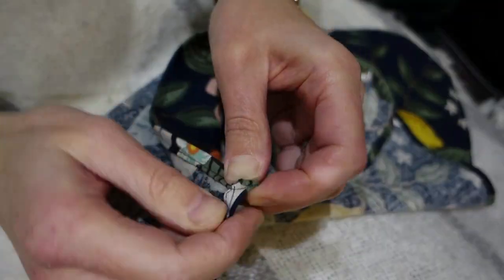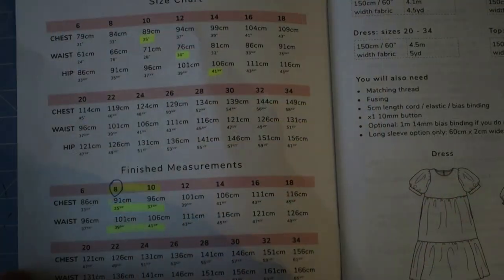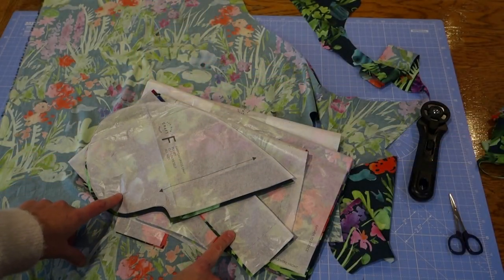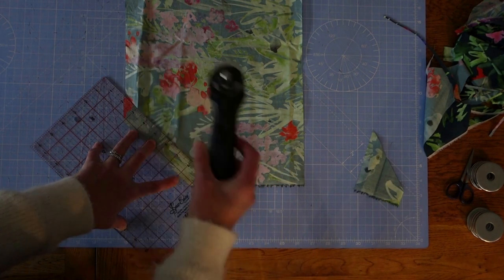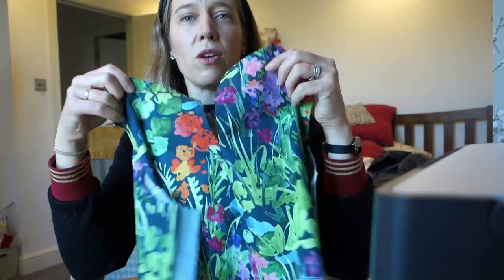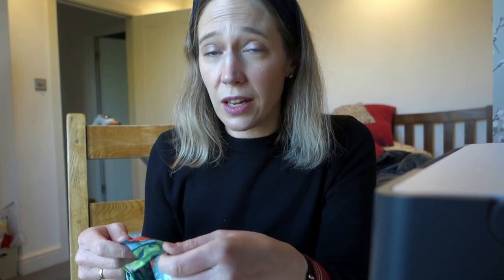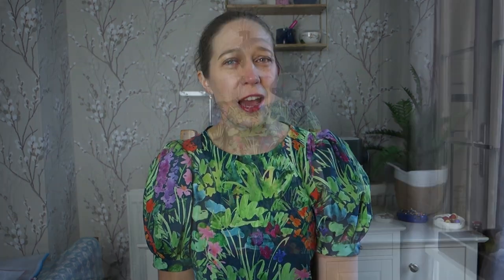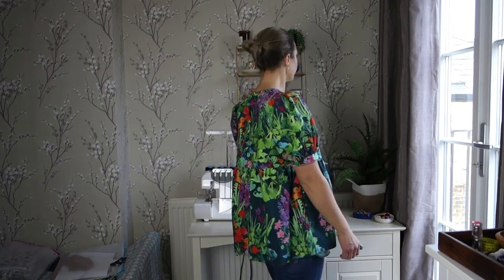Two days to sew the Everyday Dress. Will I get it finished?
We have a busy schedule at the moment, so my sewing time is limited. Will I get this dress finished this week?

Amelia x